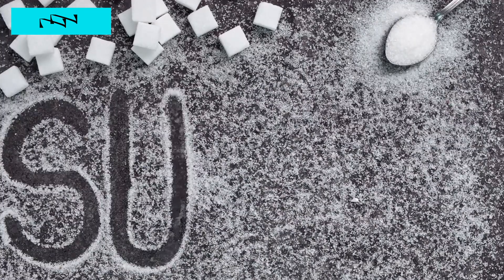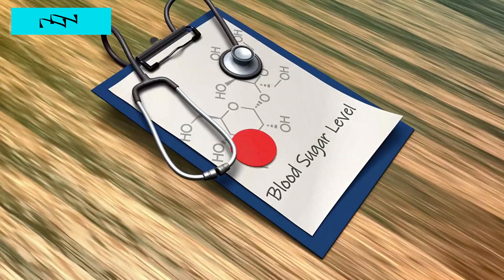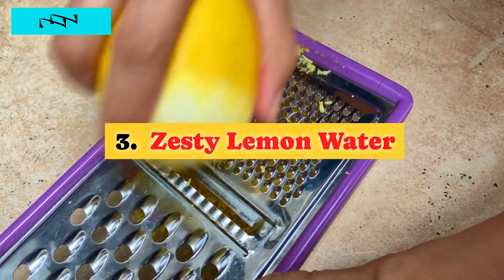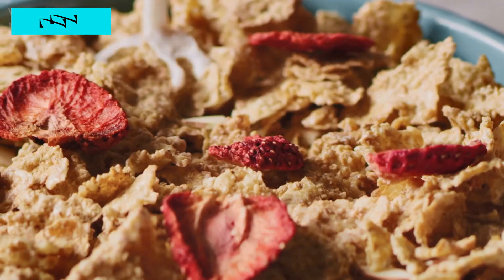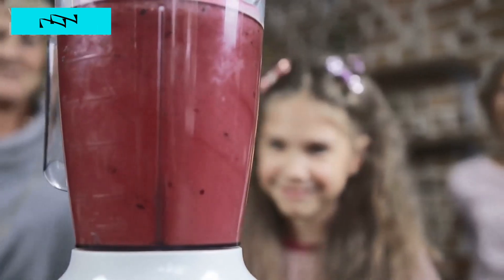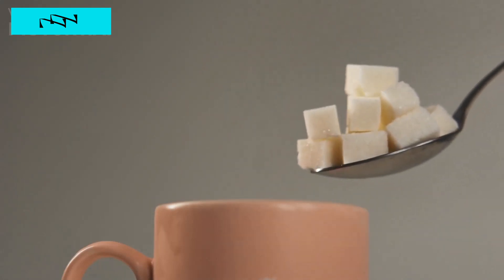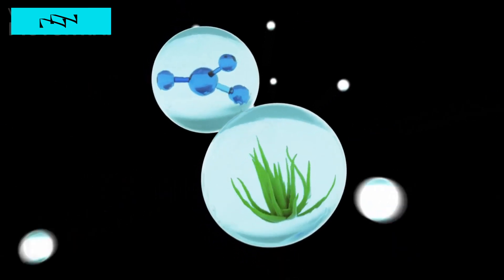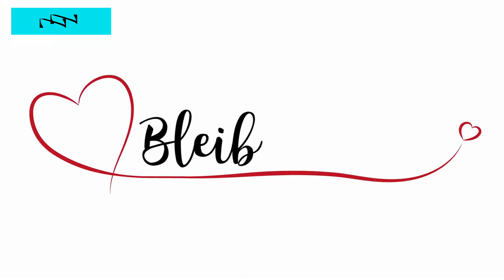Reverse diabetes naturally with these7 powerful drink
In this informative video, discover 7 delicious and effective drinks that can naturally help lower high blood sugar levels. Managing diabetes is crucial, and these diabetes-friendly beverage recipes are designed to be both tasty and beneficial for your health. Learn about each drink's unique properties and how they contribute to maintaining stable blood sugar. From herbal teas to refreshing fruit-infused waters, these beverages are easy to incorporate into your daily routine. Take control of your health with these natural remedies!